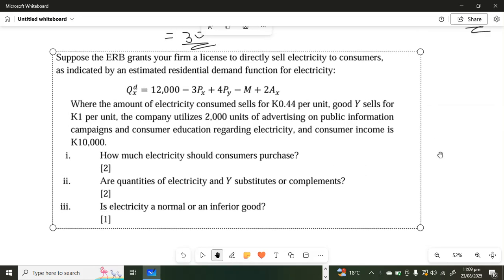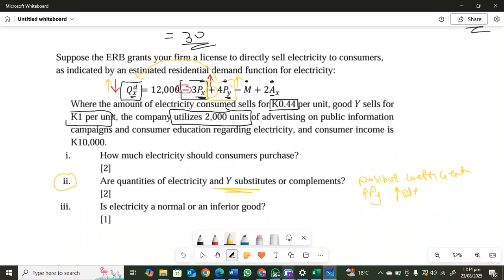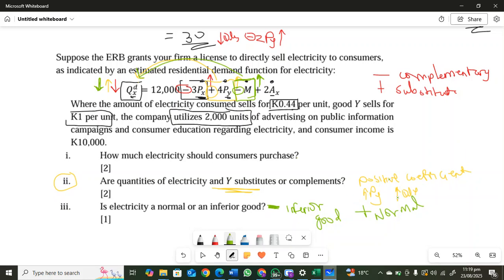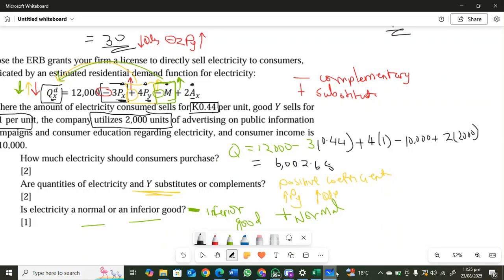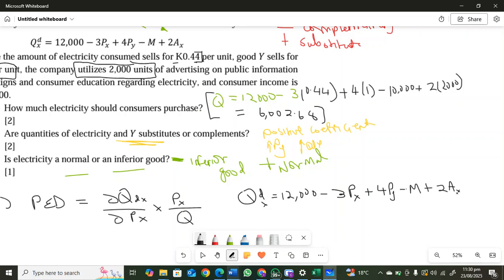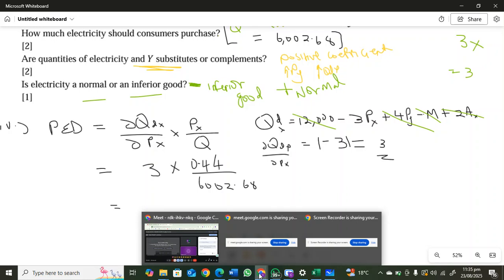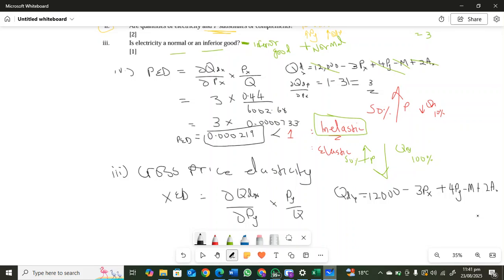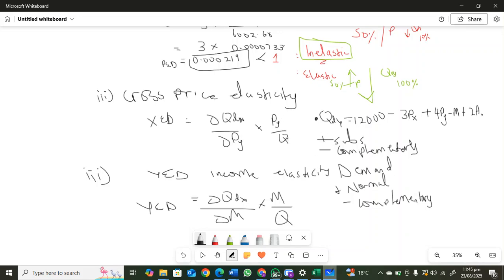Exam Review of Demand functions